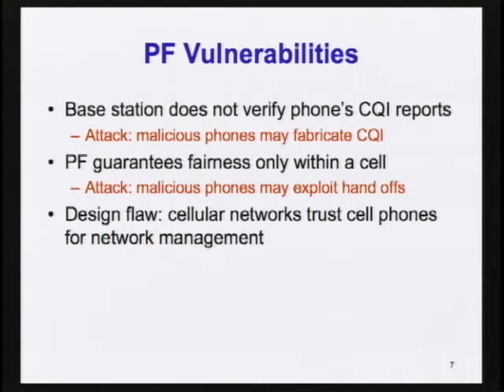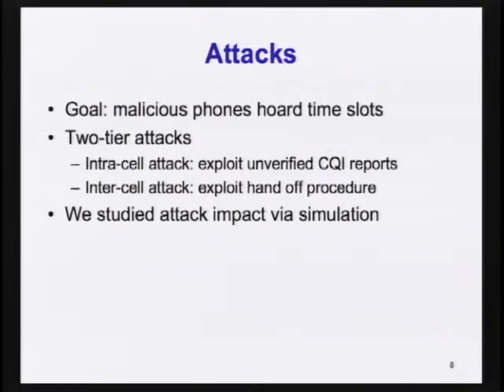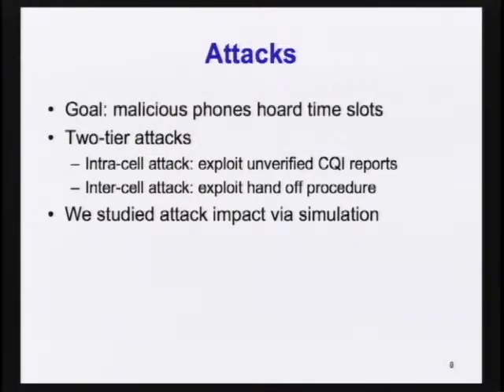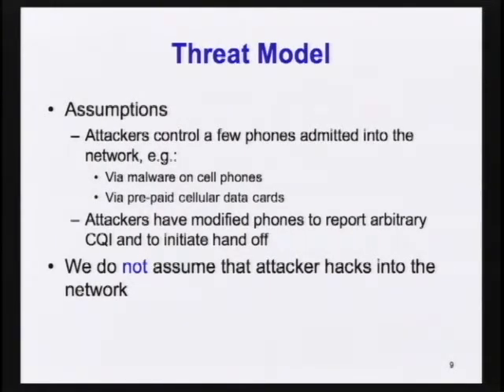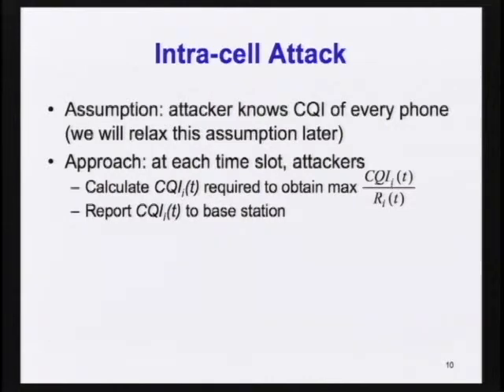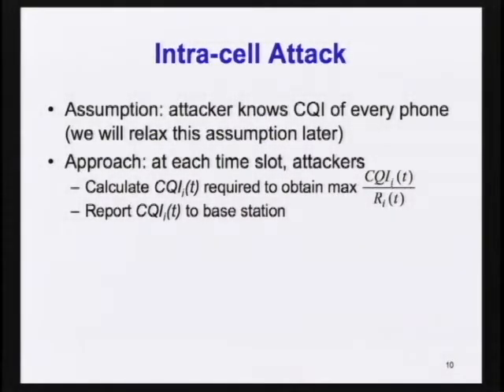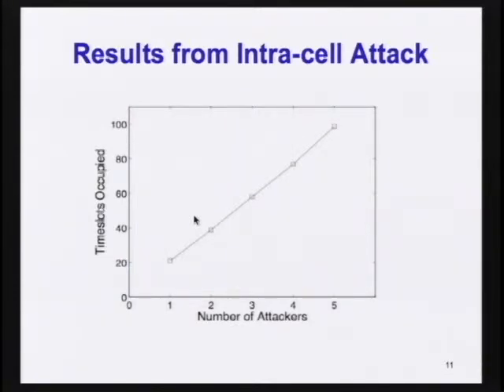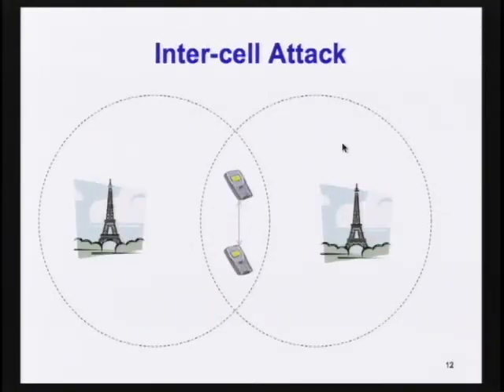CERIAS Security: Exploiting Opportunistic Scheduling in Cellular Data Networks 2/5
Clip 2/5
Speaker: Hao Chen · Assistant Professor · University of California, Davis

Third Generation (3G) cellular networks utilize time-varying and
location-dependent channel conditions to provide broadband services. They employ opportunistic scheduling to efficiently utilize spectrum under fairness or QoS constraints. Opportunistic scheduling algorithms rely on collaboration among all mobile users to achieve their design objectives.

However, we demonstrate that rogue cellular devices can exploit vulnerabilities in opportunistic scheduling algorithms, such as Proprotional Fair (PF), to usurp the majority of time slots in 3G networks. Our simulations show that only five rogue device per 50-user cell can use up to 90% of the time slots, and can cause 2 seconds of end-to-end inter-packet transmission delay on VoIP applications for every user in the same cell, rendering VoIP applications useless. To defend against these attacks, we explore several detection and prevention schemes, including modifications to the PF scheduler and a secure handoff procedure.